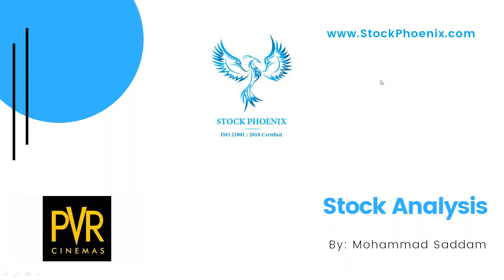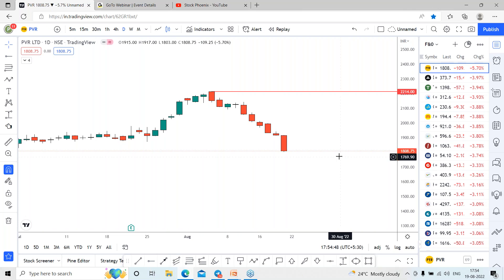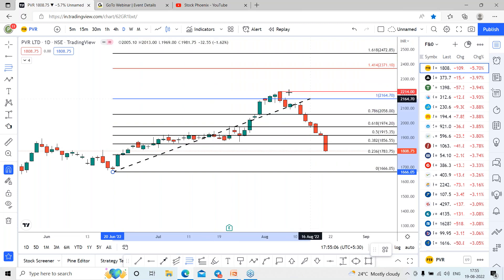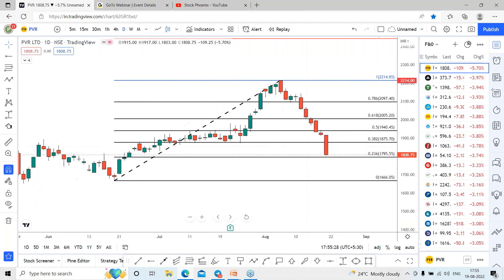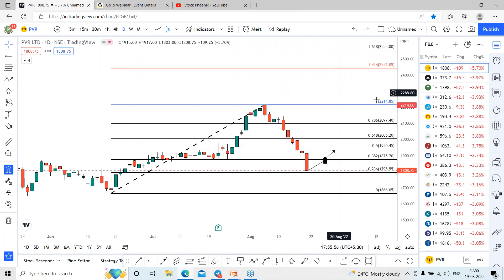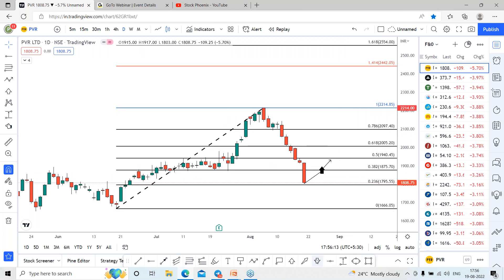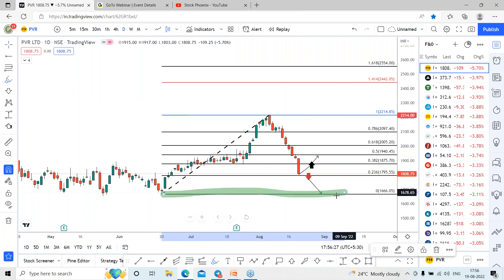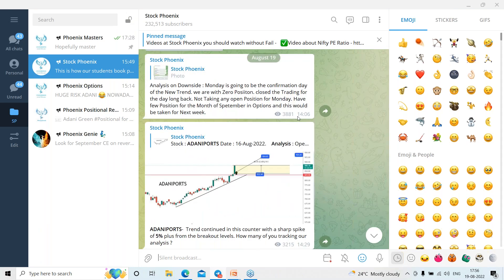Stock Phoenix | Stock Analysis | PVR | VMohammad Saddam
Enroll Us at for 21 Days Live Free Webinar Stock Phoenix™ is the Fastest Growing Online Stock Market Training Institute in India. Trained more than 4000+ Students for the last three years. 75000+ Students Benefited via Our Free Learning. Join our Biggest Telegram channel for Daily Live Analysis on the Indian Stock Market Team @StockPhoenixTeam Whatsapp Twitter Facebook Phone / Email Youtube Linked in DISCLAIMER: These videos are for educational purposes only. Investing of any kind involves risk. While it is possible to minimize risk, your investments are solely your responsibility. It is imperative that you conduct your own research. I am merely sharing my opinion with no guarantee of gains or losses on investments.